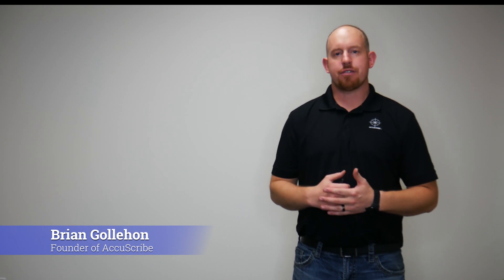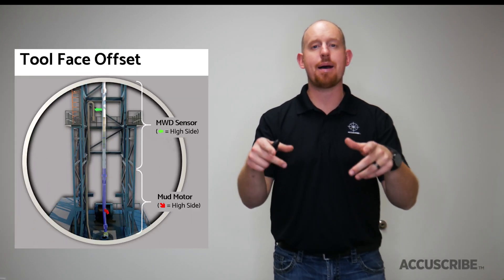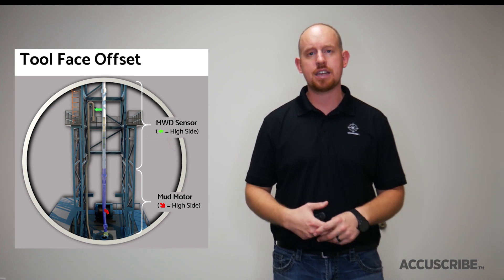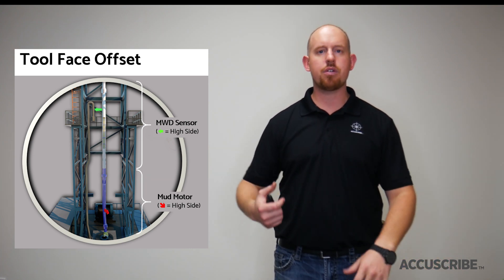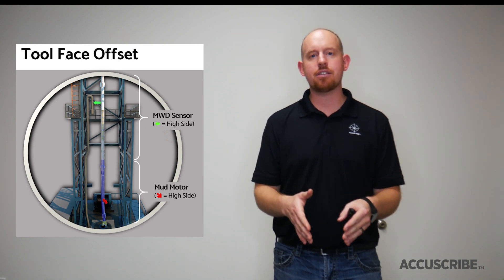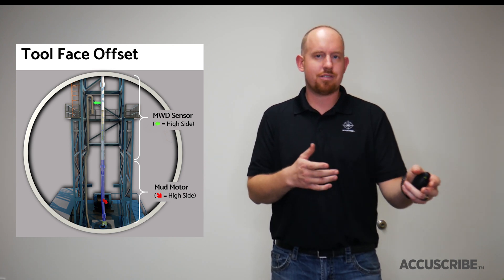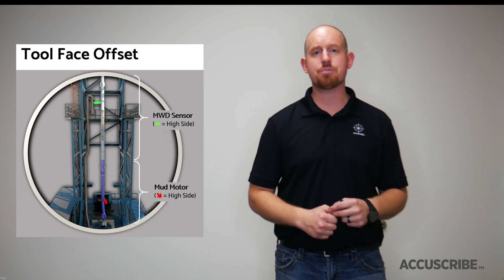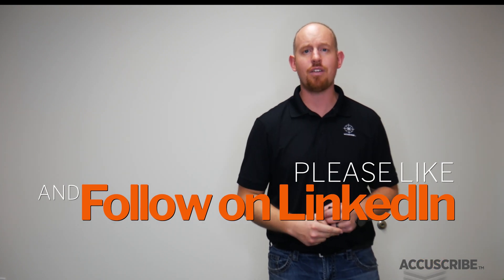Pt. 1 -What is a BHA Alignment? - AccuScribe Info Series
This series with AccuScribe Founder Brian Gollehon will break down how the one of a kind AccuScribe scribing tool works to help you avoid the high cost of drilling inaccuracy. Head over to accuscribe.us to shop or request a quote.

To learn more visit: AccuScribe.us